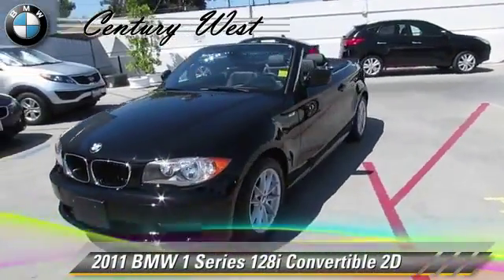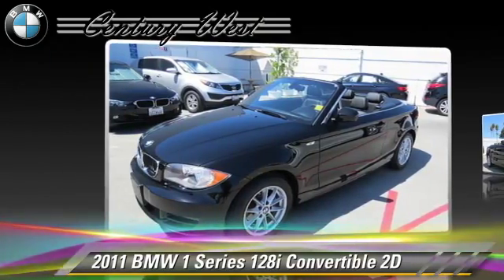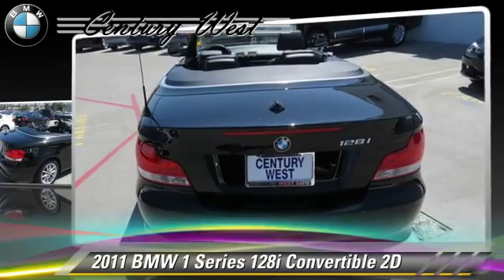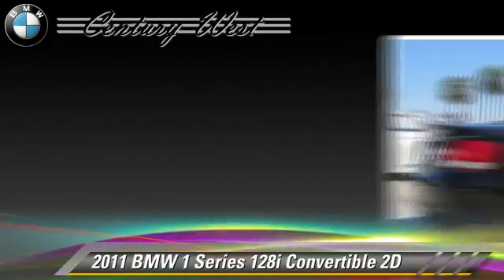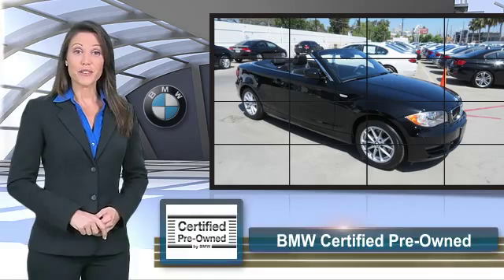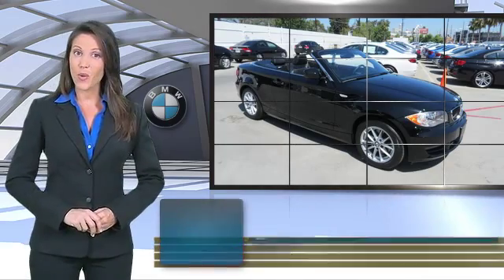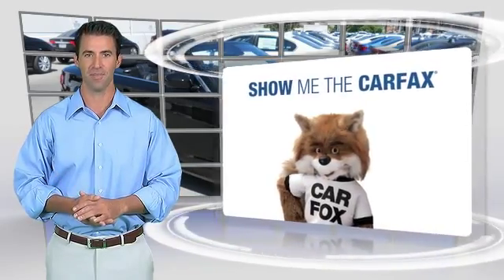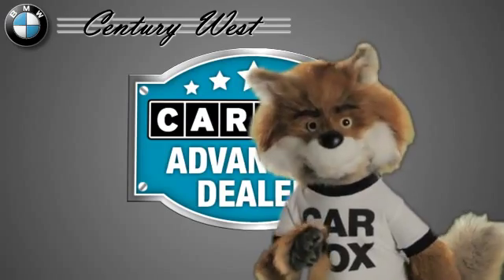Century West BMW, North Hollywood CA 91602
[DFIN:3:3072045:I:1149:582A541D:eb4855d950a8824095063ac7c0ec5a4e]